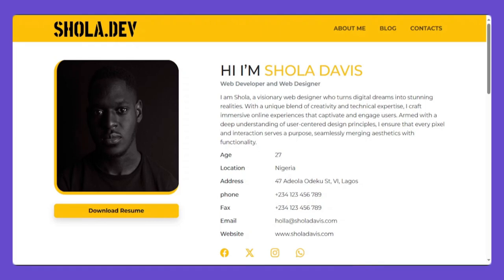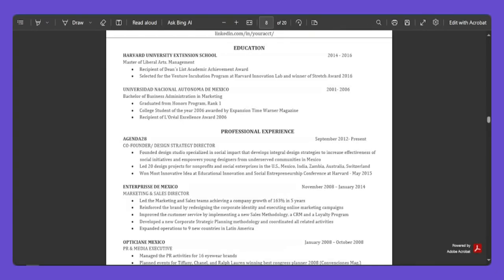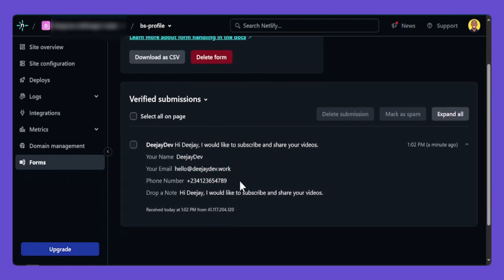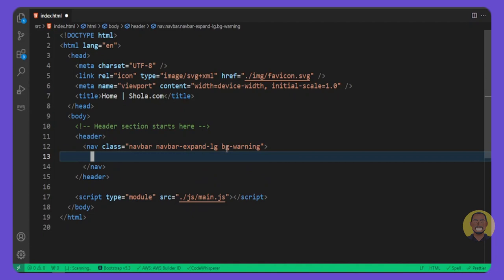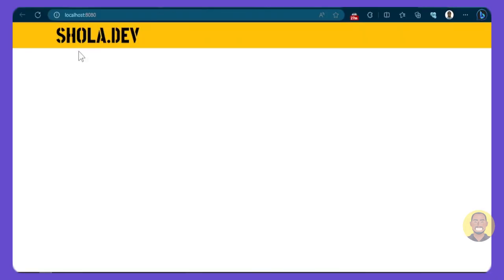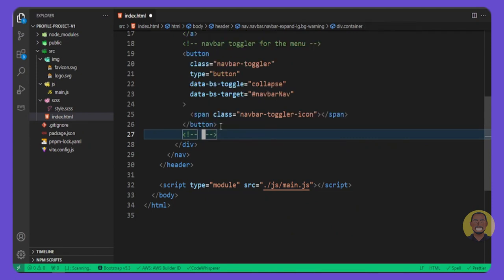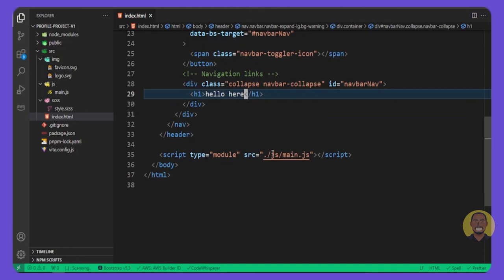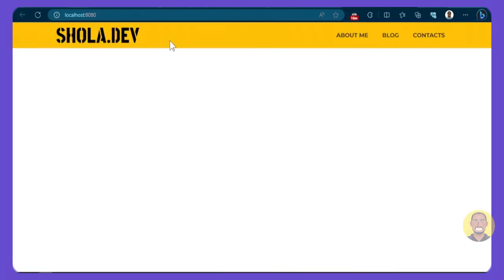Build a Responsive Profile Website with Bootstrap 5 & JavaScript Part 2 - Setup [Pidgin English]